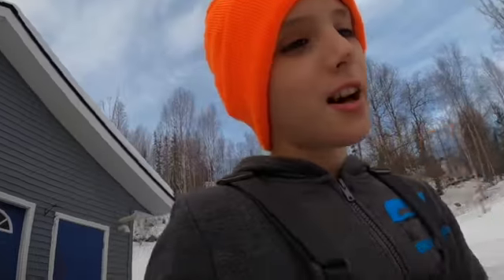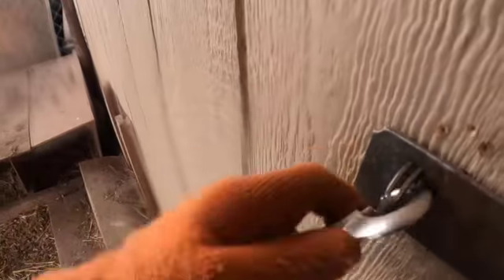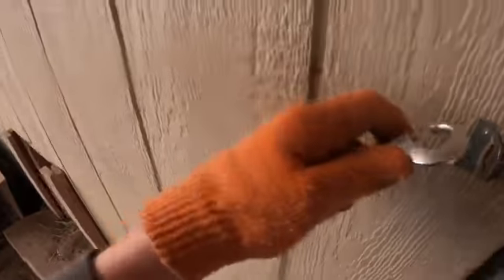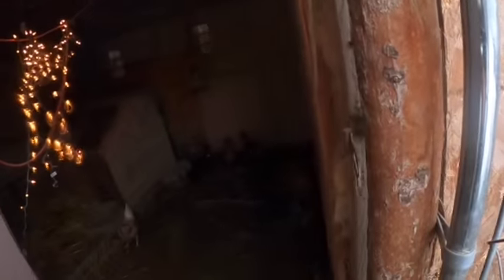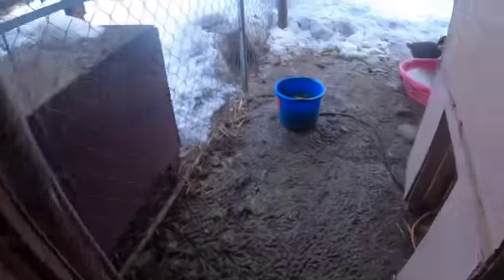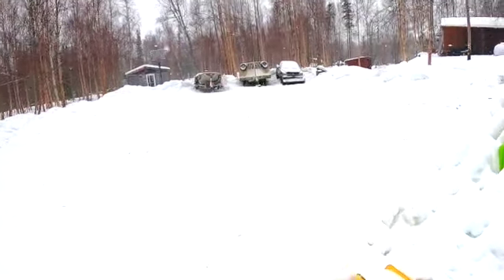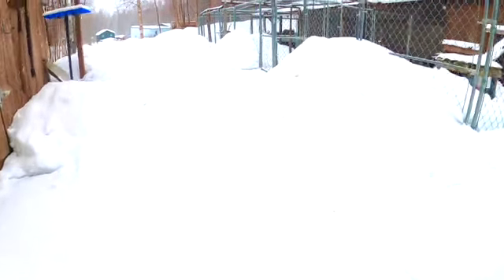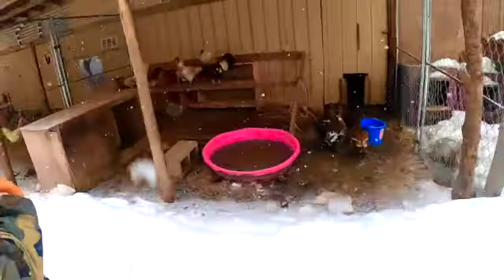Mouse Trapping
Mouse Trapping in the chicken coop!